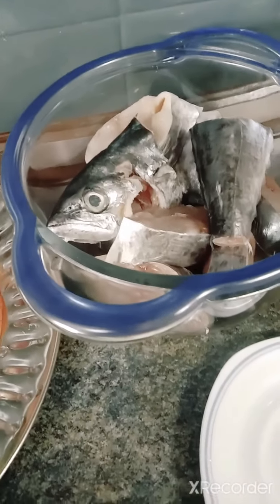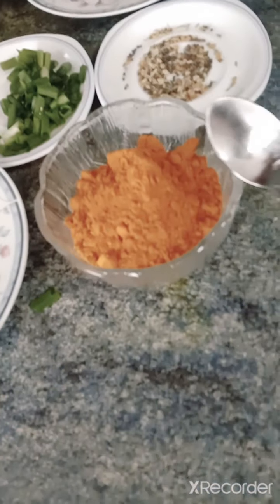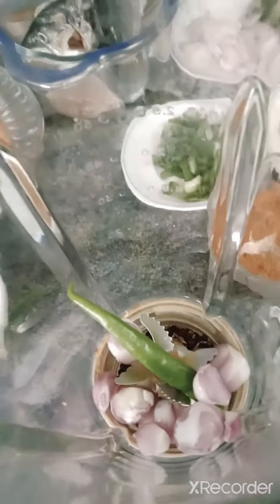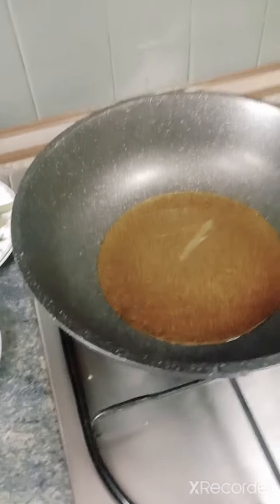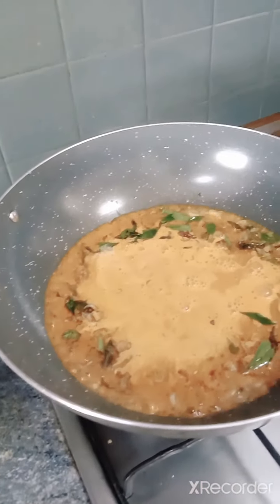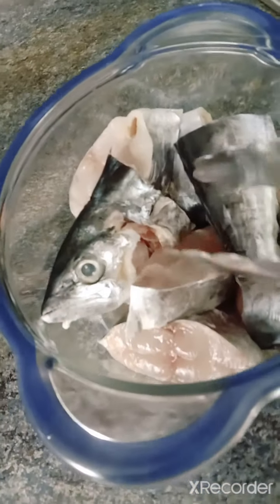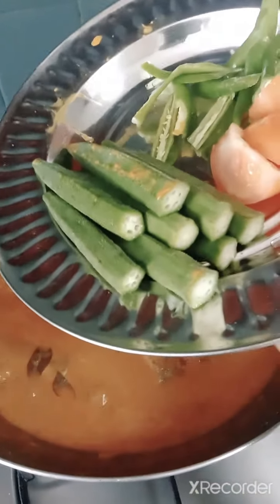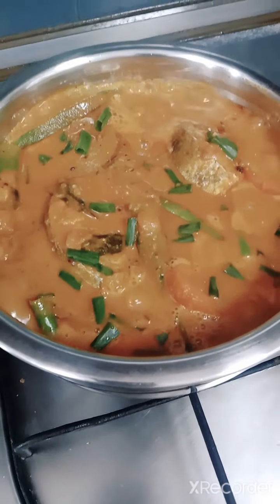Ikan Tenggirri Fish Curry wif Mangoes